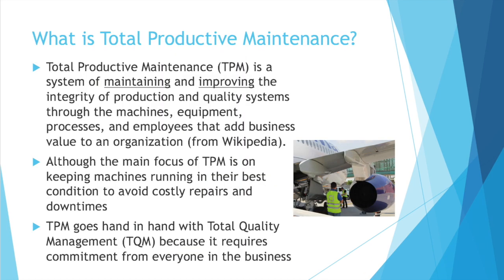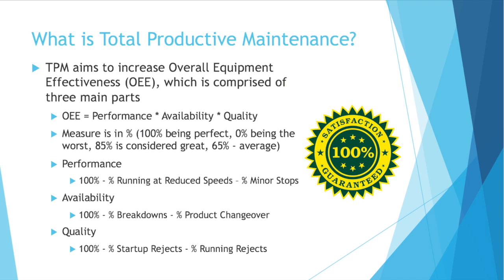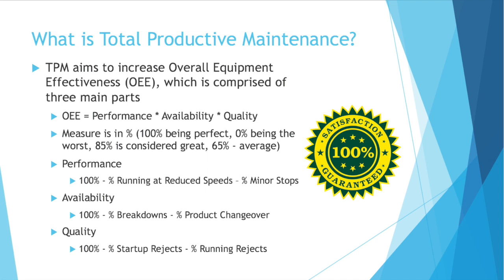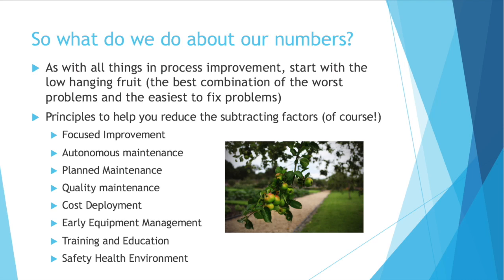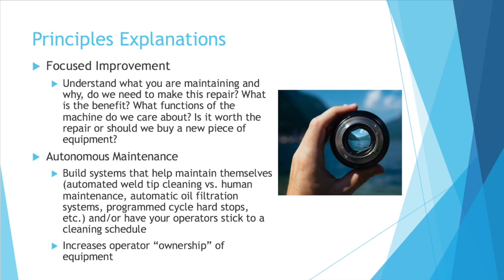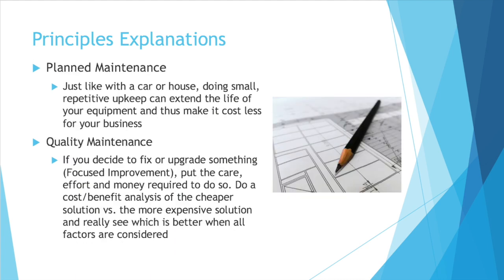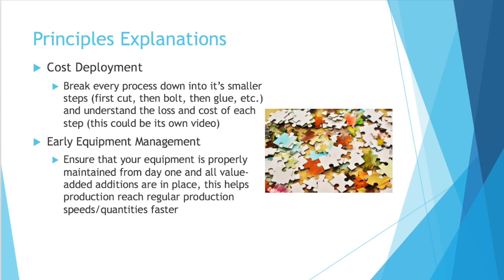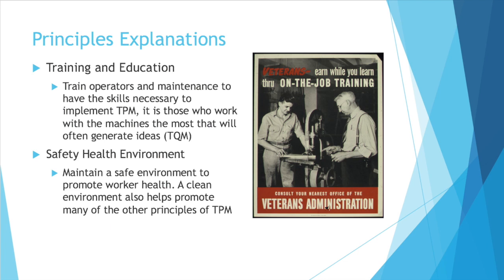Beginning Engineers Total Productive Maintenance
To ensure fast, continuous productions and great quality you need maintained equipment. Learn about the principles of Total Productive Maintenance (TPM) now.